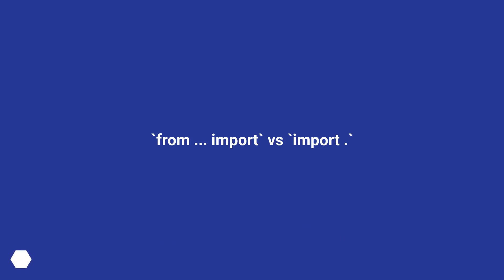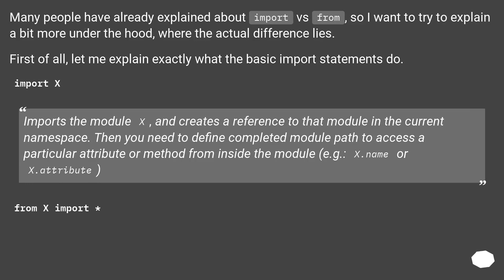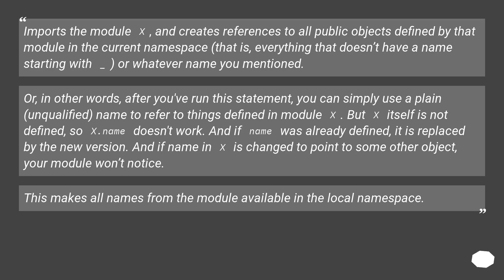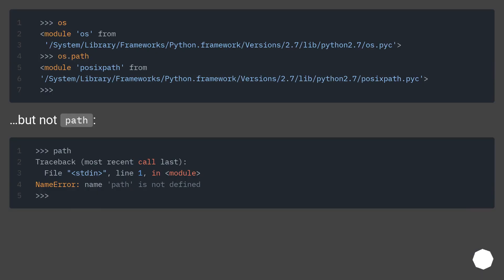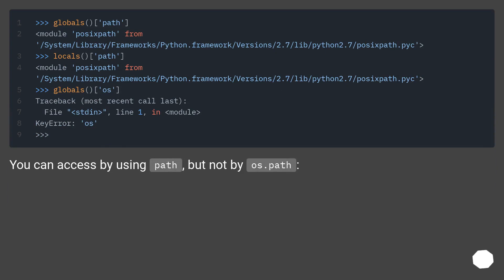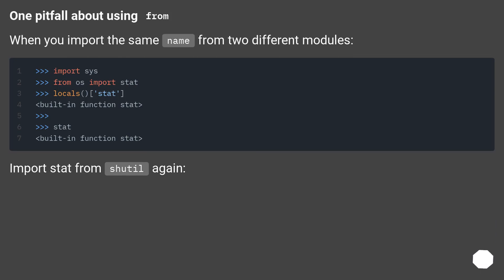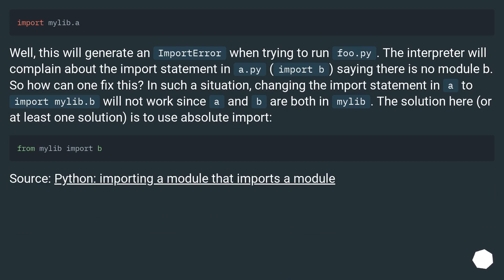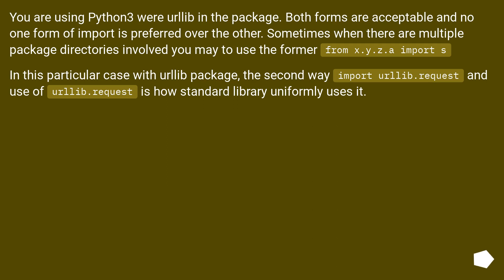`from ... import` vs `import .`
Chapters
00:00 Question
00:27 Accepted answer (Score 310)
00:53 Answer 2 (Score 239)
05:44 Answer 3 (Score 29)
06:56 Answer 4 (Score 4)
07:28 Thank you